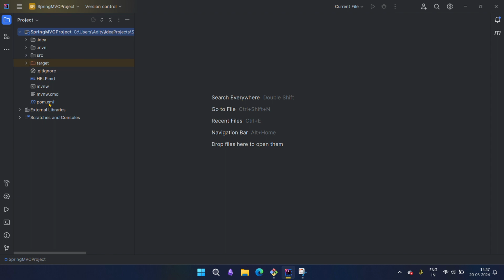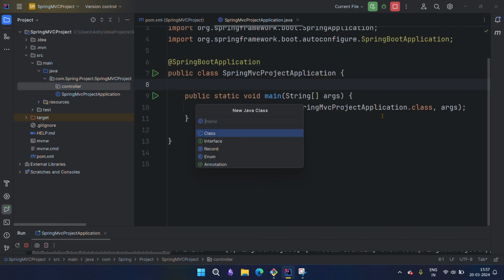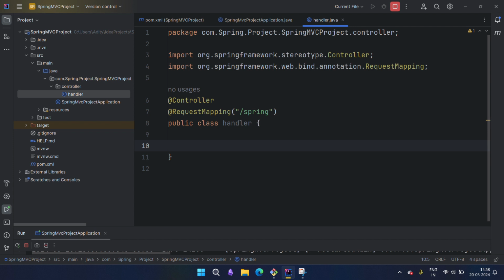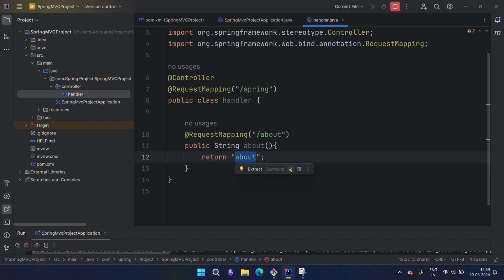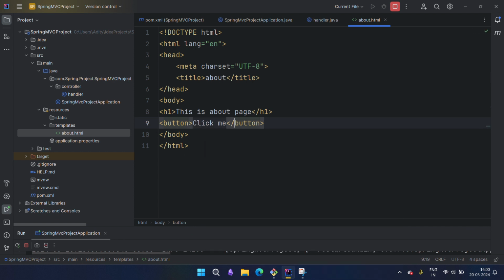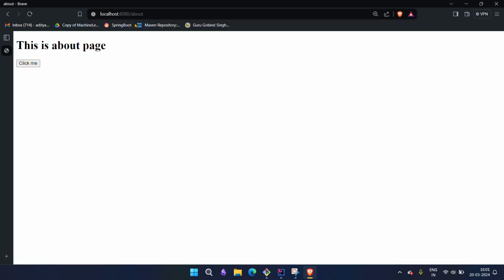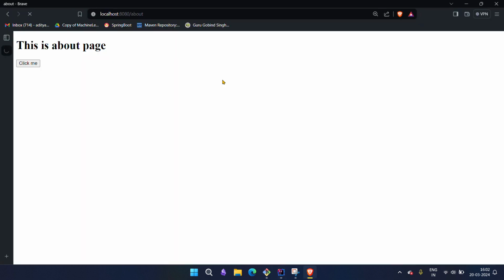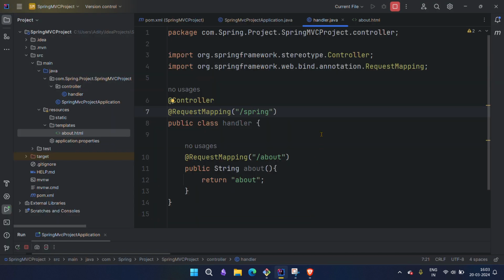Creating View in Spring Boot and Sending it to Browser.